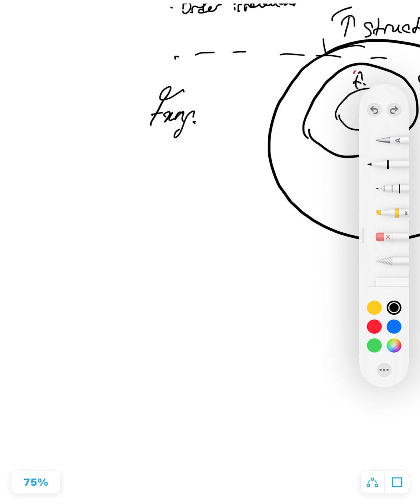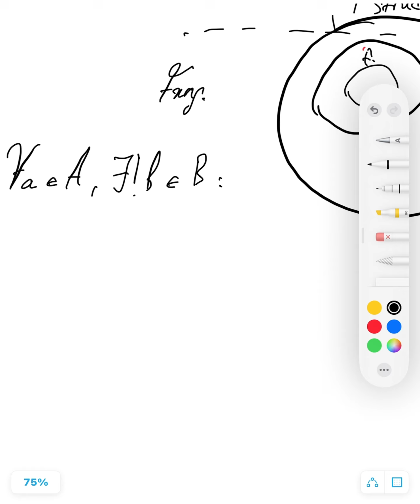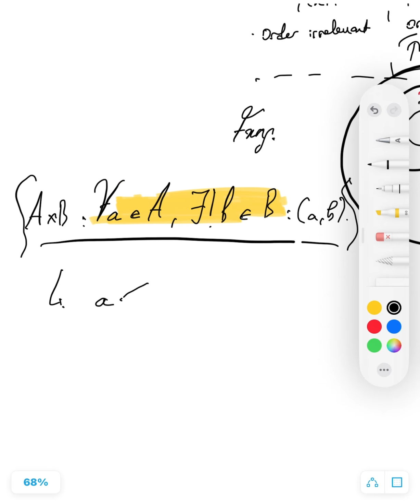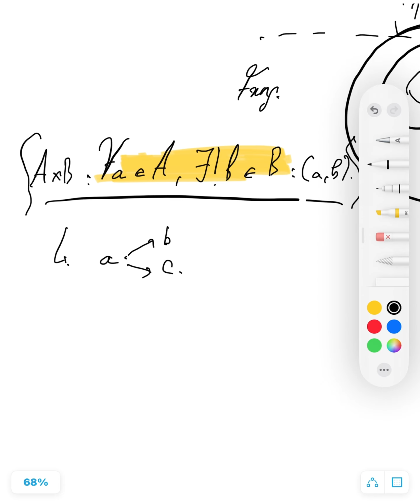Functions EXPLAINED | A Special Kind of Relation